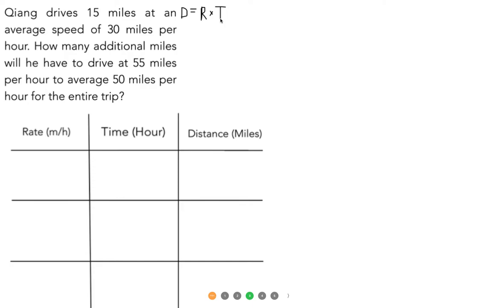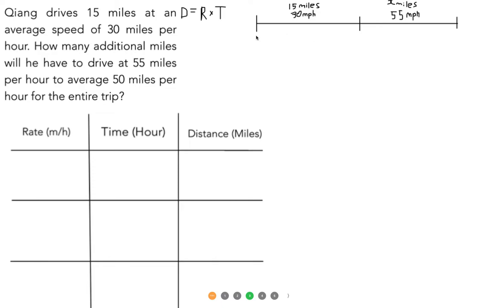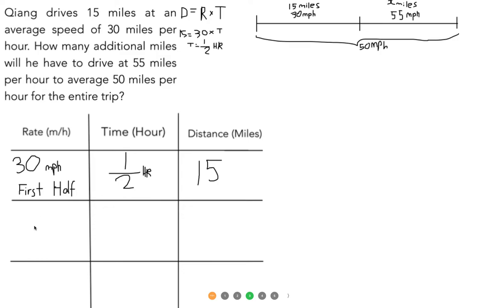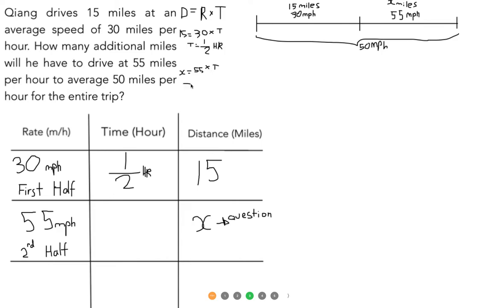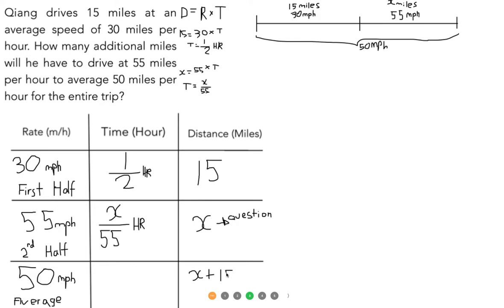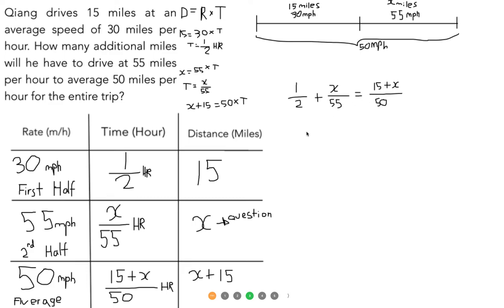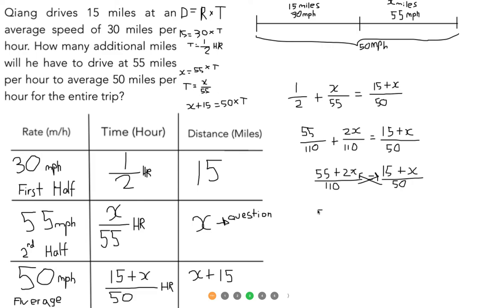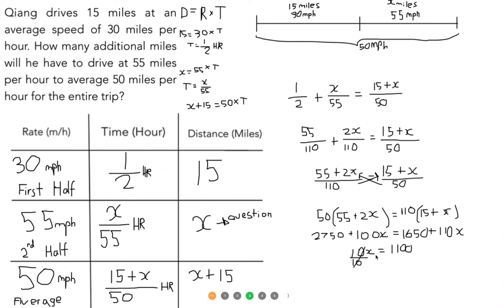AMC 8 2019 Question 16 - Qiang drives 15 miles at an average speed of 30 miles per hour. How many ..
AMC 8 2019 Question 16 - Qiang drives 15 miles at an average speed of 30 miles per hour. How many additional miles will he have to drive at 55 miles per hour to average 50 miles per hour for the entire trip?

Solution) Rate (mph) x Time (hour) = Distance (mile)
We need to figure out how long it took for the first 30 miles and how long it will take for the additional (x) miles. Watch for details.